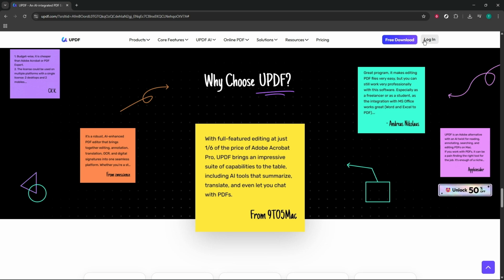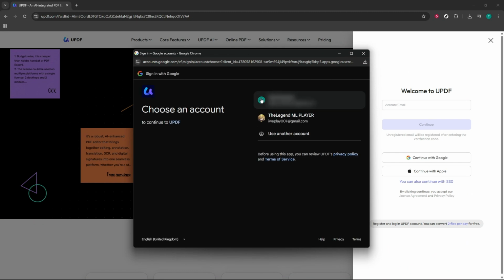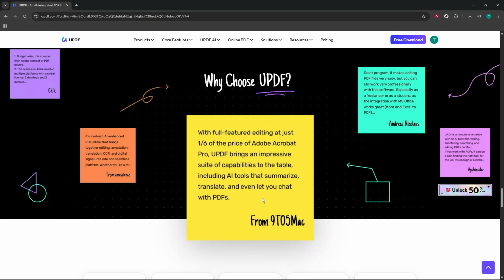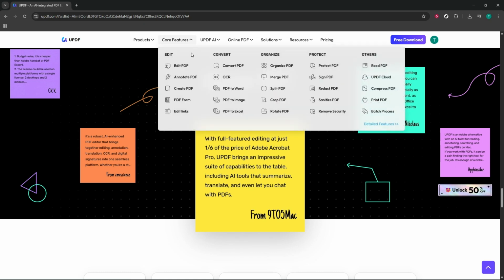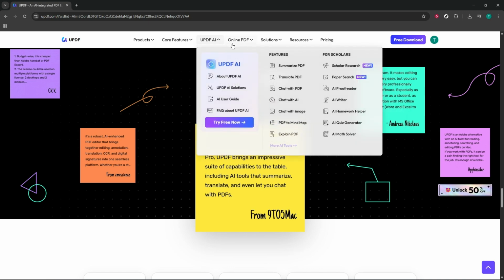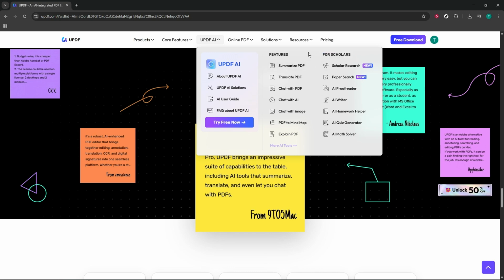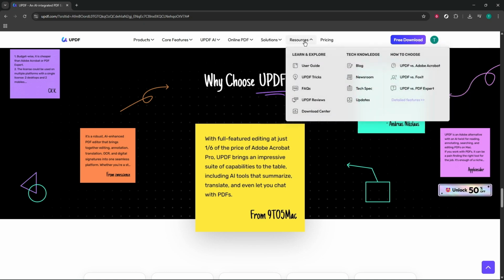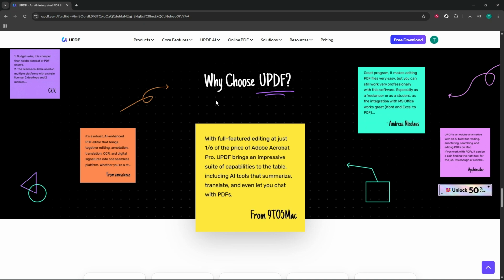How To Use UPDF (Quick Guide)